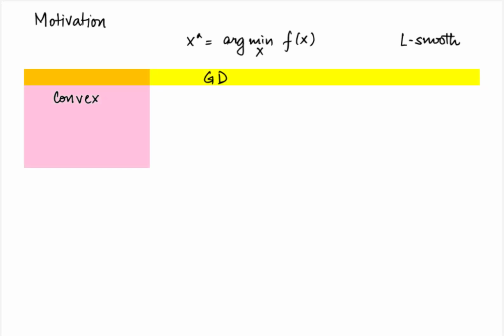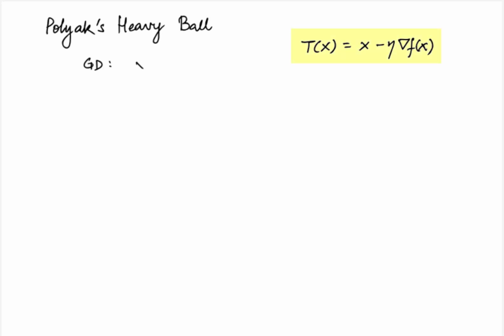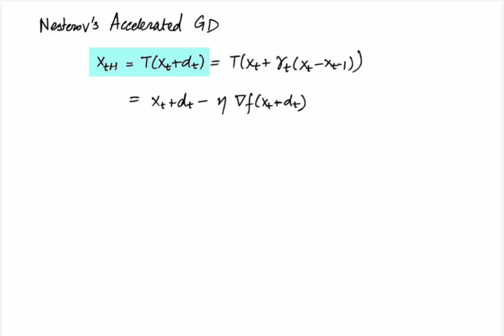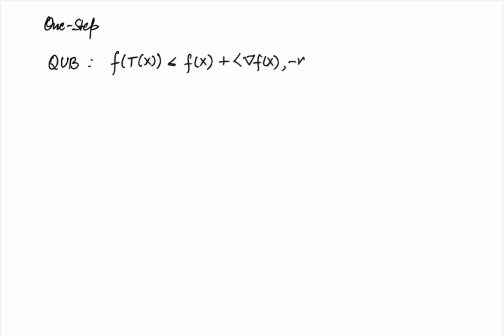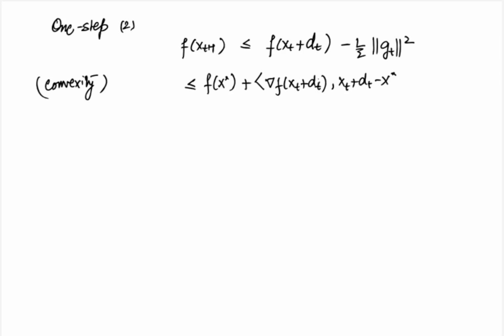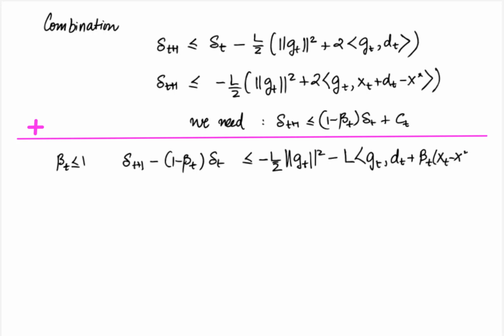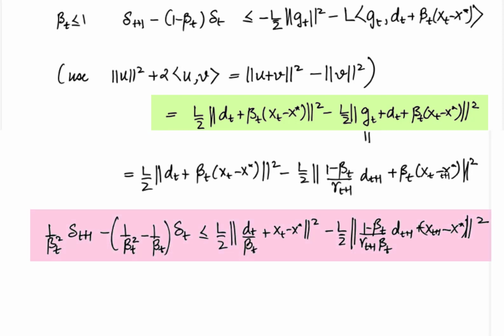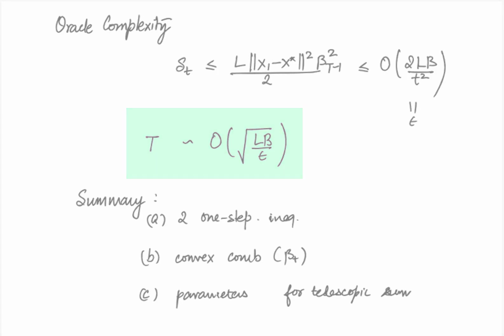Accelerated Gradient Descent: Convex Case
In this video we take a look at the accelerated gradient descent method and its oracle complexity for the minimization of smooth convex functions.